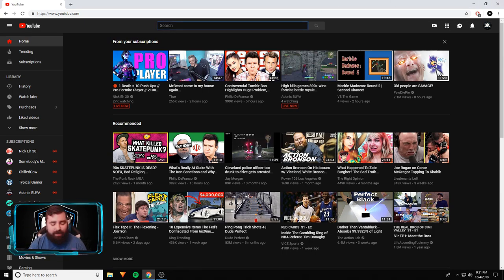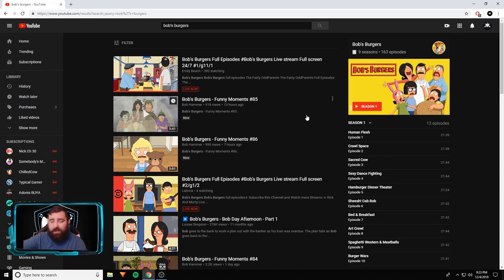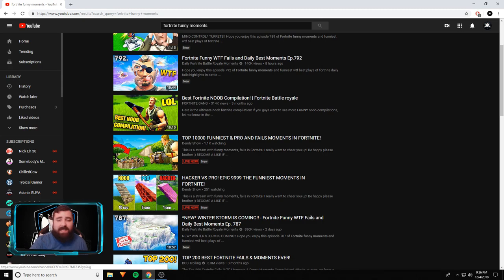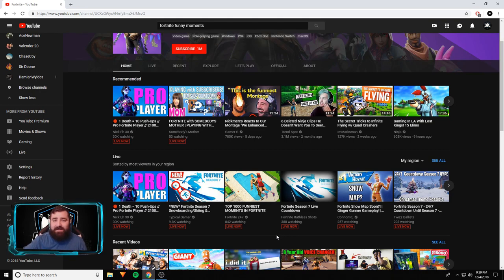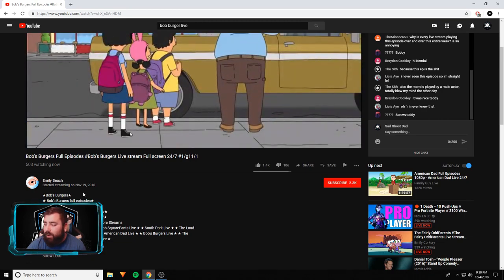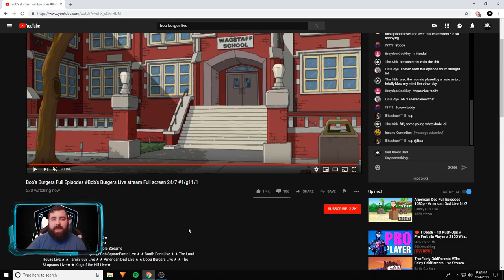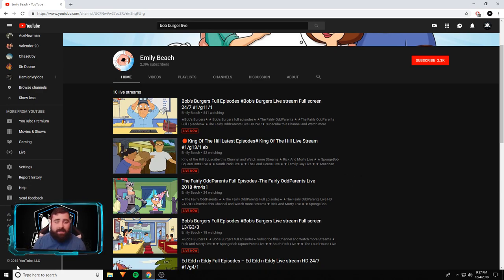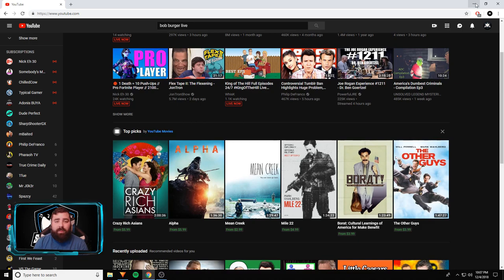YouTube is BROKEN (Another Rant Video)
►Music
You can find my music, merch and more on my